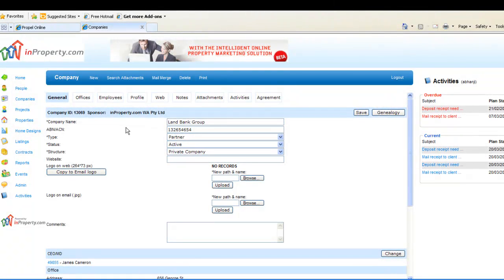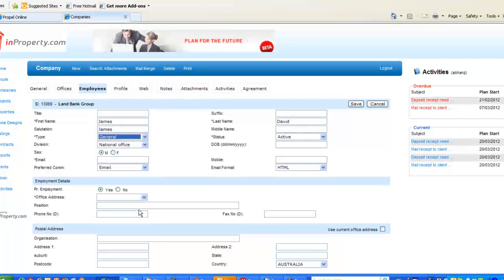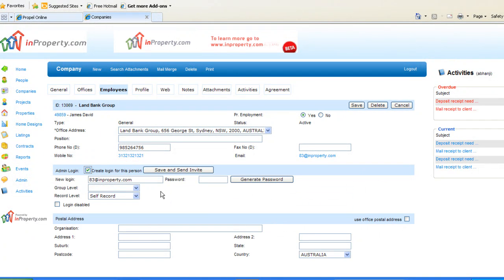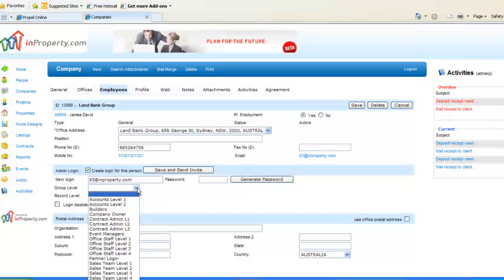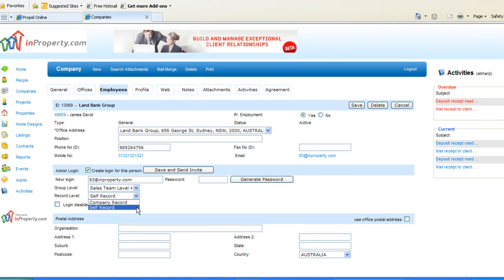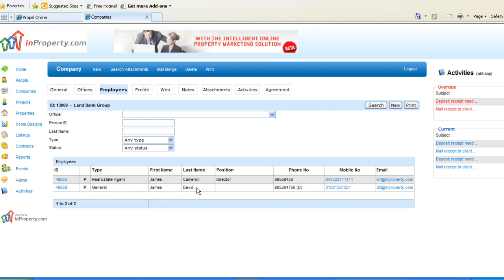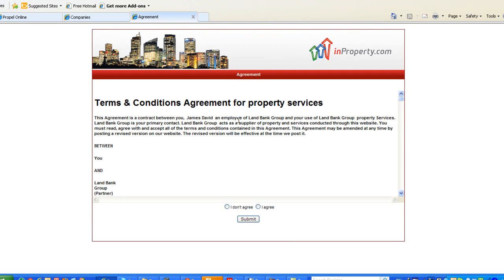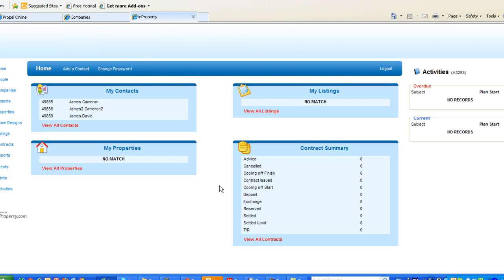Adding an Employee in inProperty.com.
How to add an employee to your company in inProperty.com